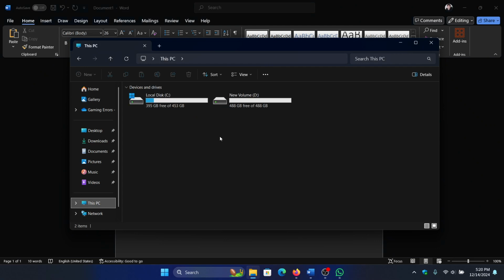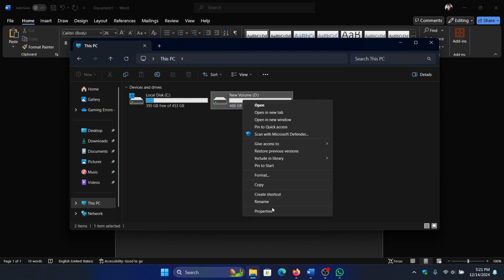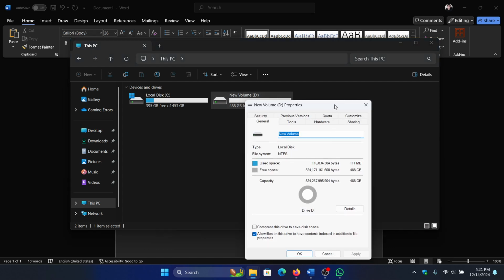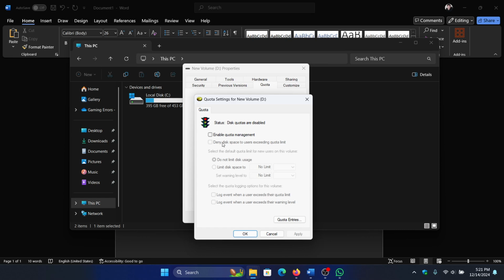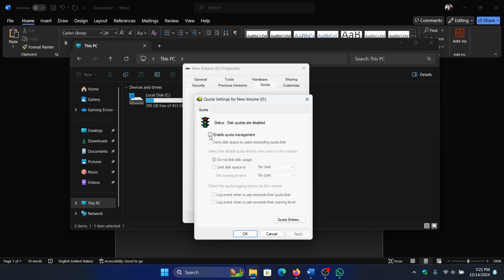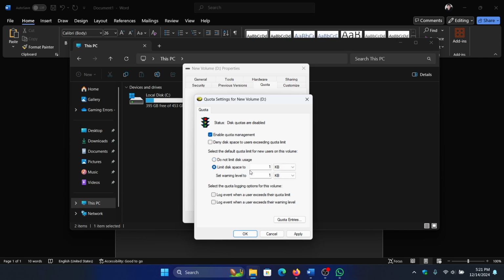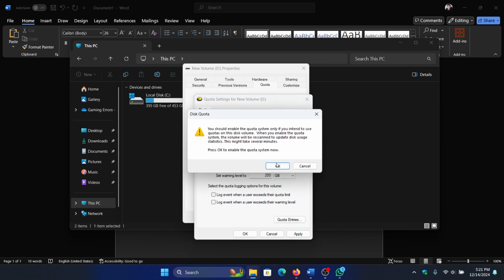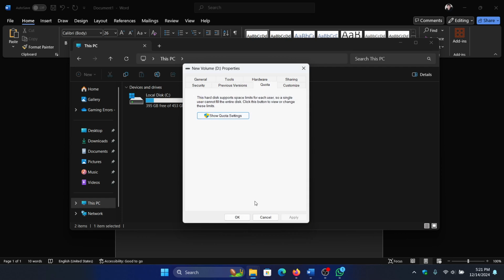How to Set Disk Quotas for Users in Windows 11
Video Title: How to Set Disk Quotas for Users in Windows 11

If you wish to set Disk Quotas for Users in Windows 11, then please watch this video.